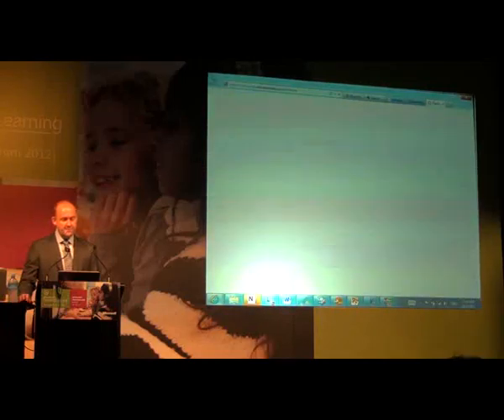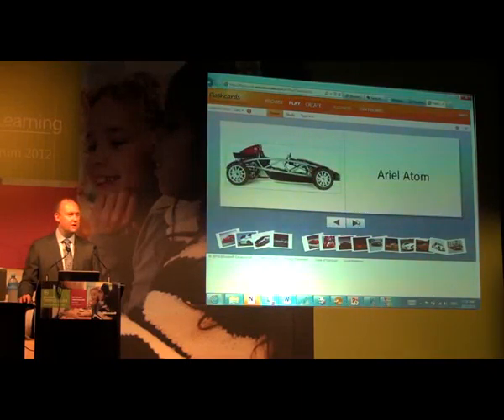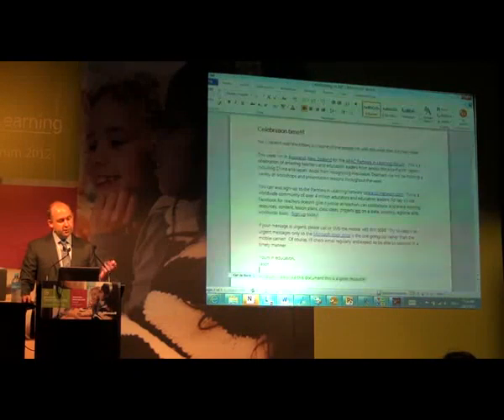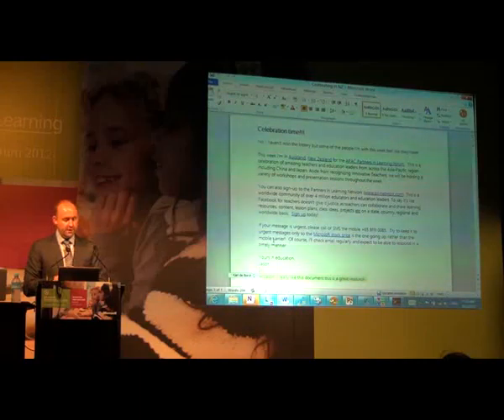Technology showcase part3